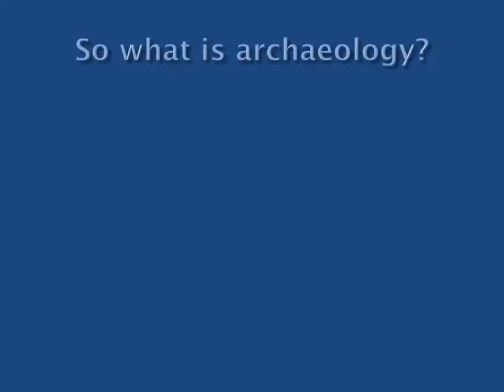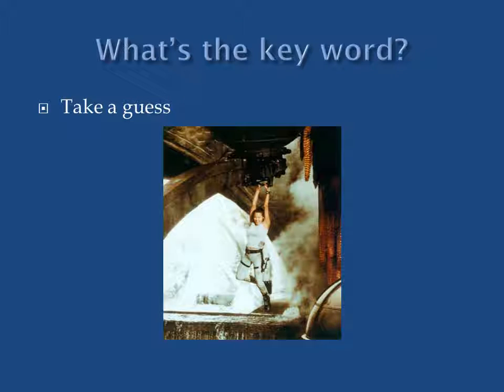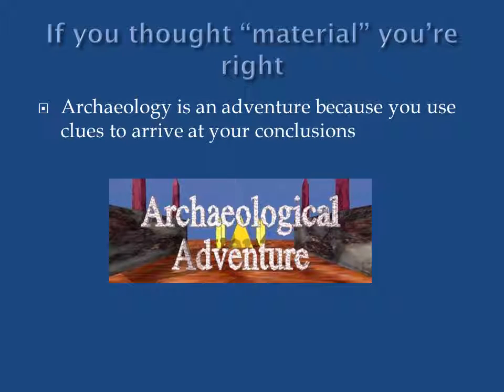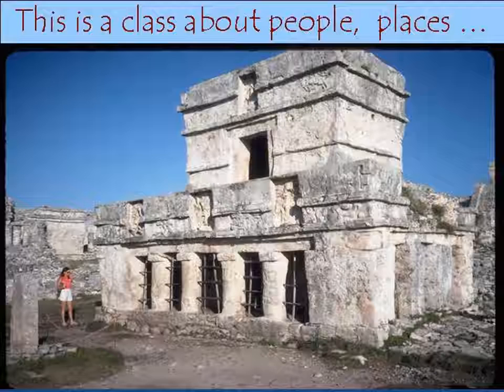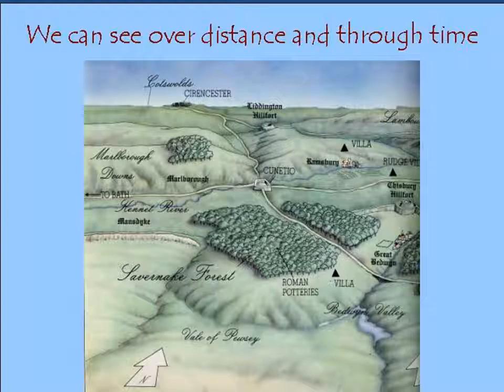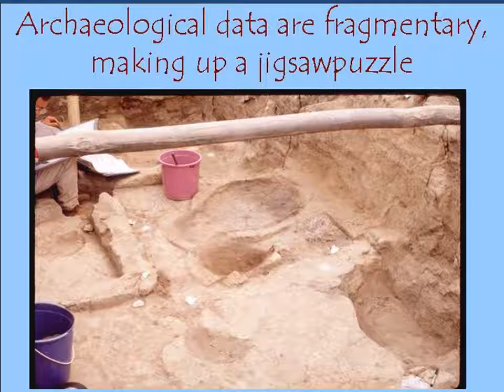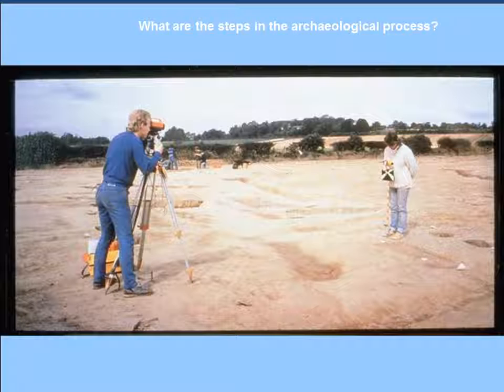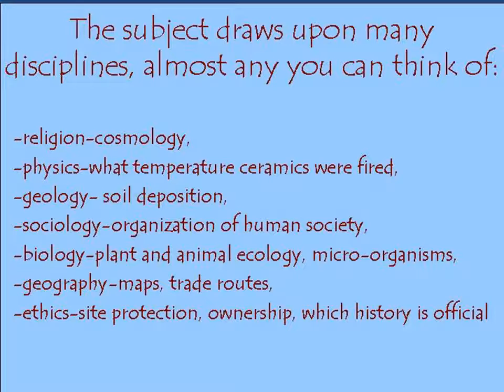Welcome to Archaeology